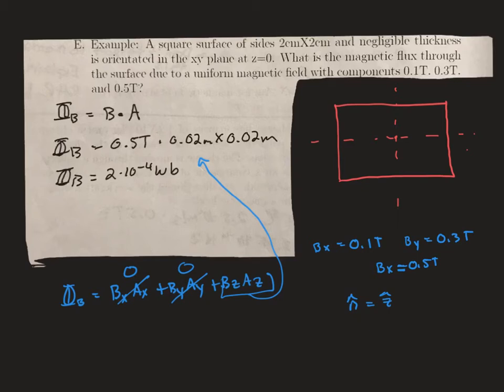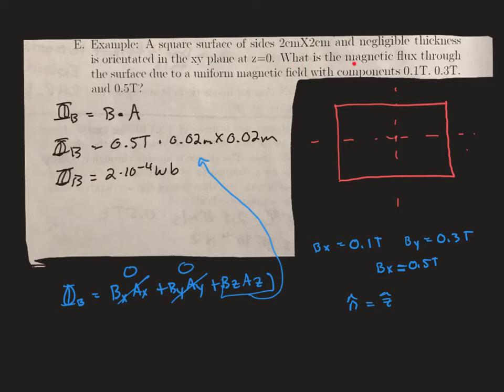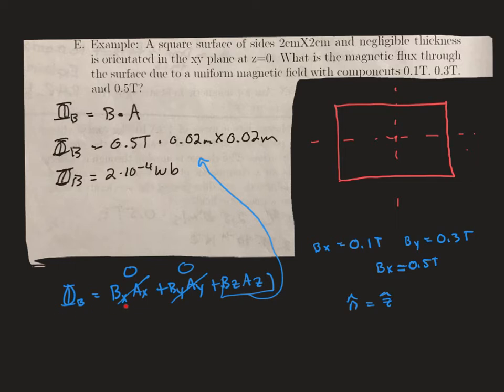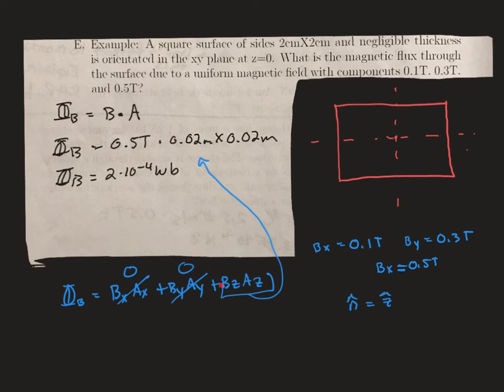Magnetic Flux Example